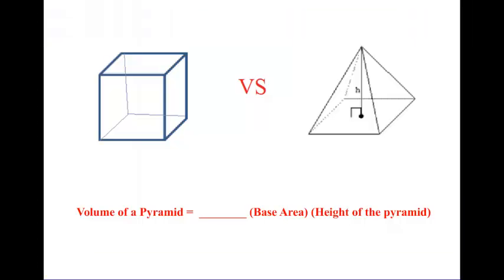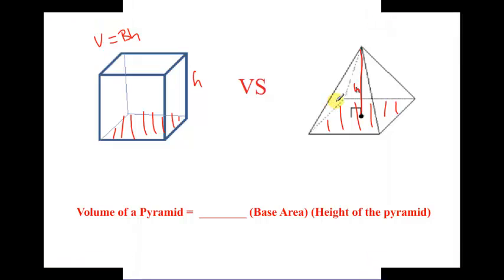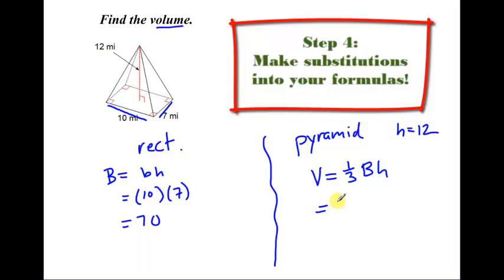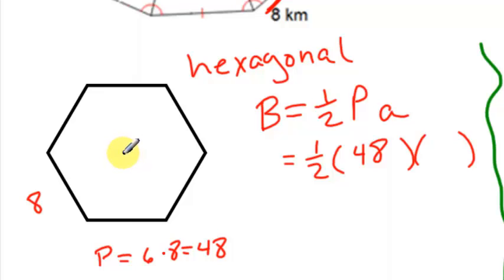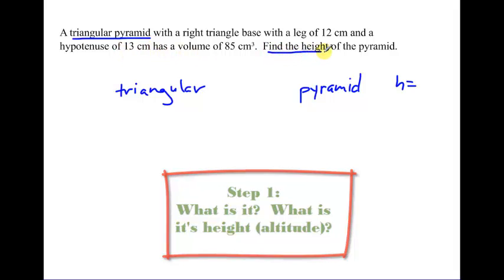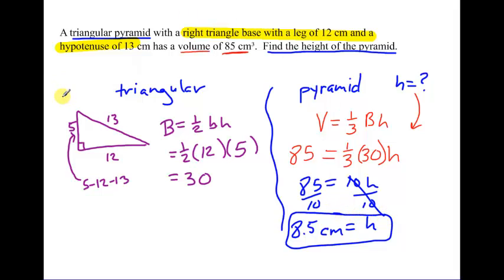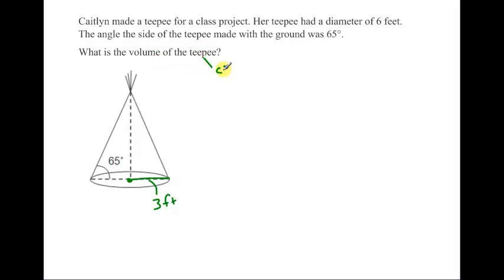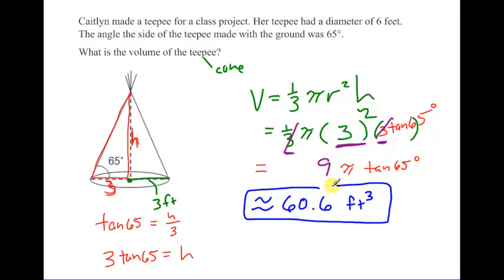12.5.1 Volume of Pyramids and Cones